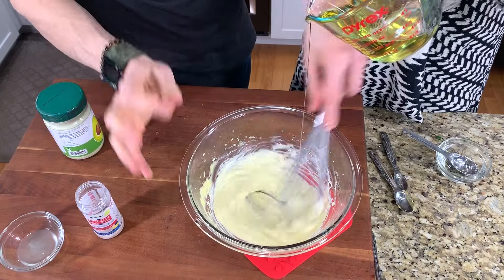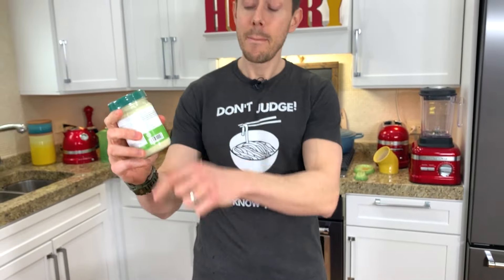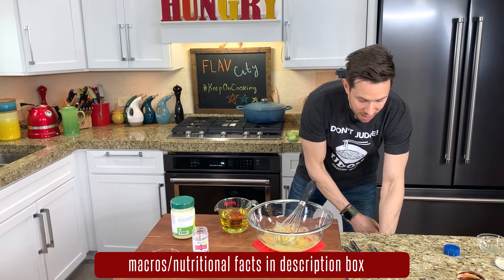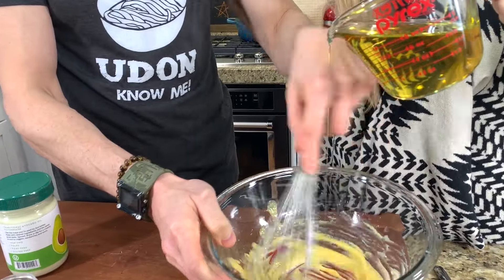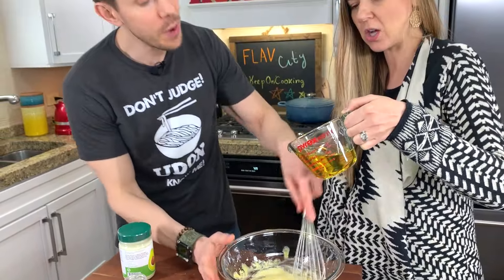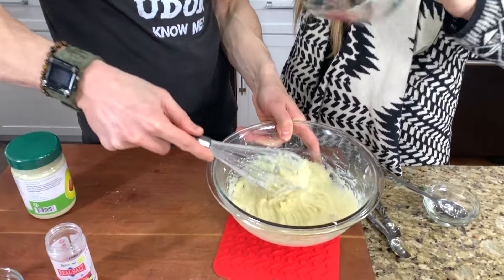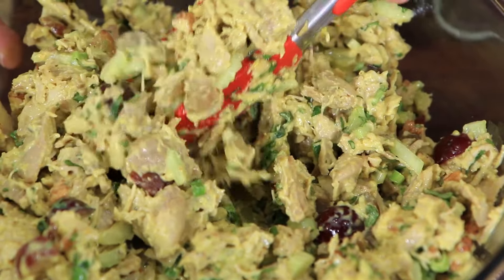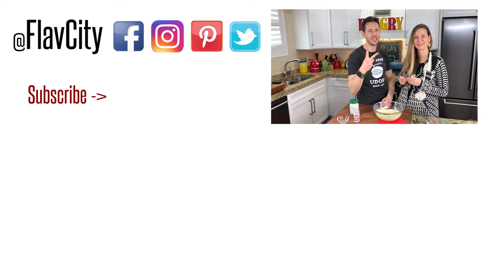How To Make Homemade Avocado Oil Mayonnaise - Keto, Paleo, & Whole30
The keto condiment series rolls on, this time I show you guys how to make avocado oil mayonnaise. Homemade mayonnaise is so easy to make, and my recipe uses pasture raised egg yolk and really good avocado oil. The mayo recipe is keto, paleo, and whole30 approved, you can't even buy this quality of mayonnaise at the store, and it's cheaper. It's just takes a bit of patience for this creamy keto avocado oil mayonnaise, because you have to add the oil very slowly to the egg yolk. Store the homemade mayonnaise in the fridge for -7 days and you are good to go! Mad Love, Bobby..Dessi..Art XOXO

Preorder our new keto cookbook

Macros for 1 tablespoon of mayonnaise, recipe makes 16:
124 calories
14.3 grams of fat
0 carbs
0.43 grams of protein
0 fiber

GET THE KITCHEN GEAR I USE:
avocado oil

liquid measuring cup

balloon whisk

pure unrefined salt

hand stick blender

Rest of my gear

I'm out to prove that home cooks can be rock stars in the kitchen by rocking the best healthy meal prep recipes on YouTube every Saturday & Sunday morning!